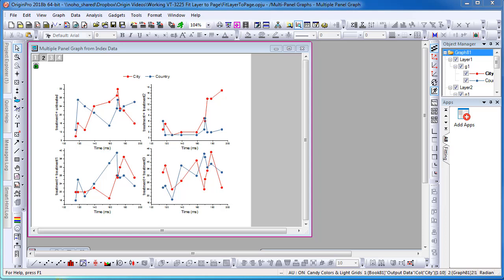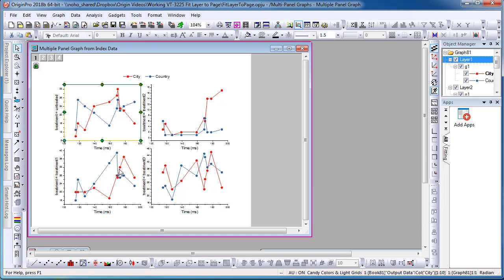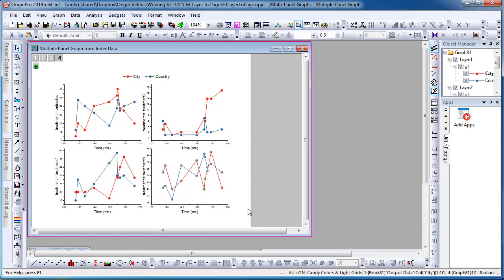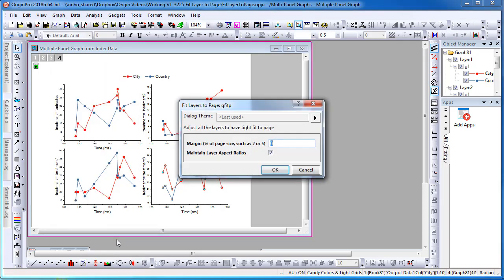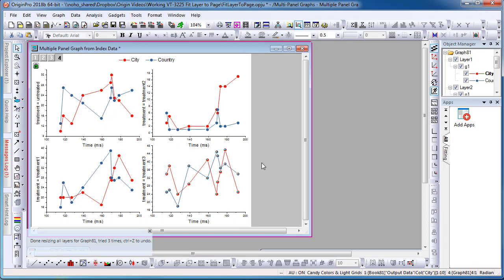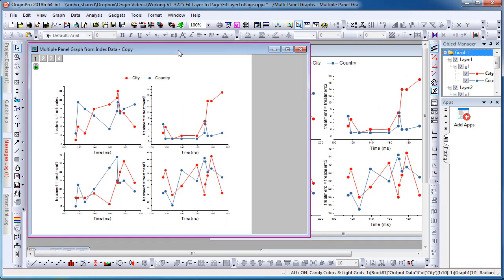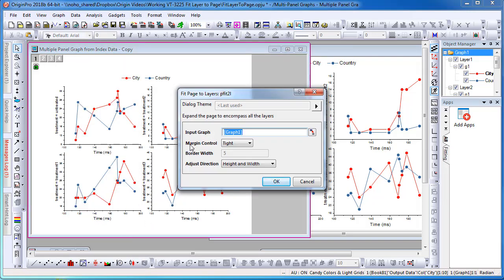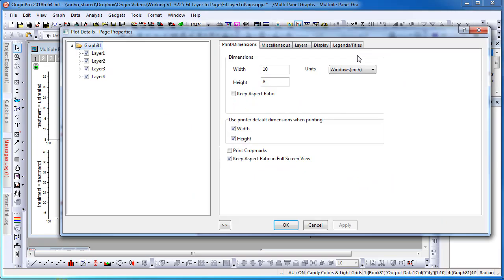Remove White Space from a Graph after resizing Graph Page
The Fit Layer to Page features allows users to specify a page size for journal requirements and then fit the graph with the already adjusted elements onto the page. The graph page can then be easily exported with 100% page size.